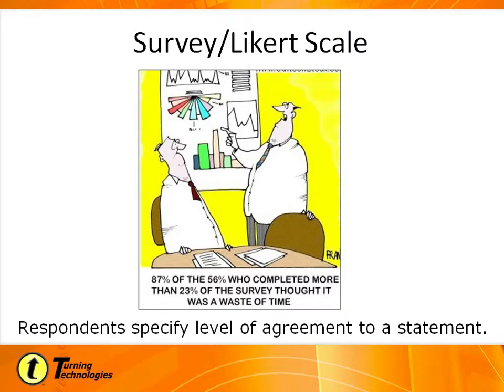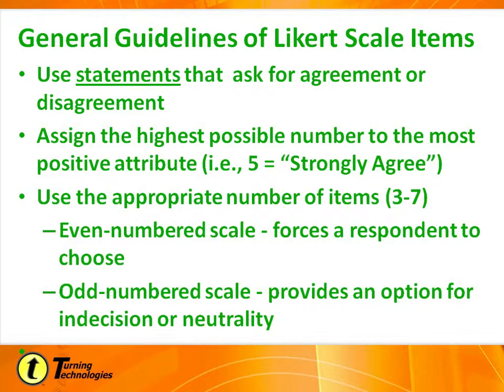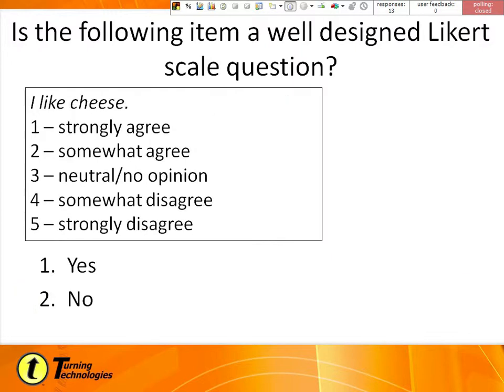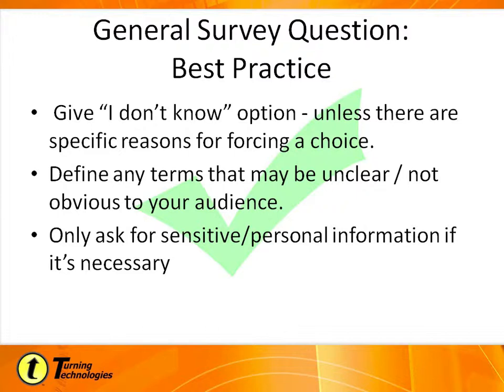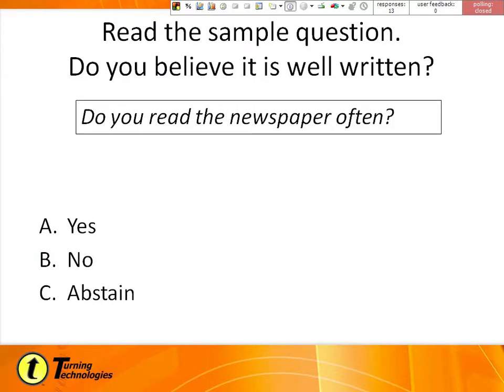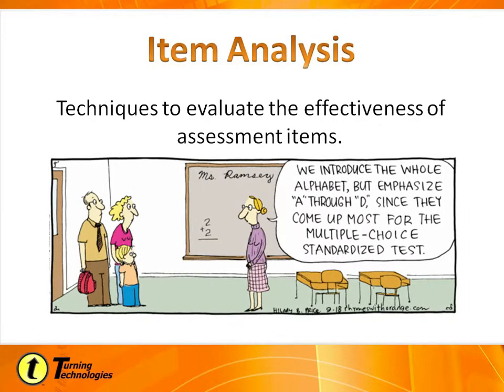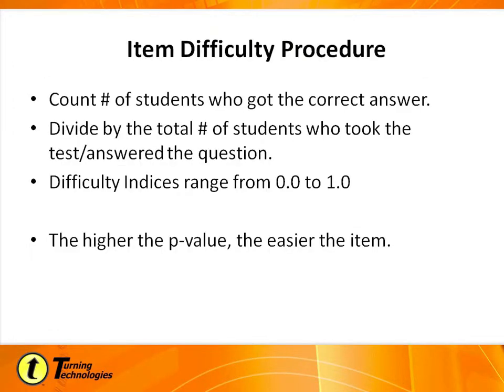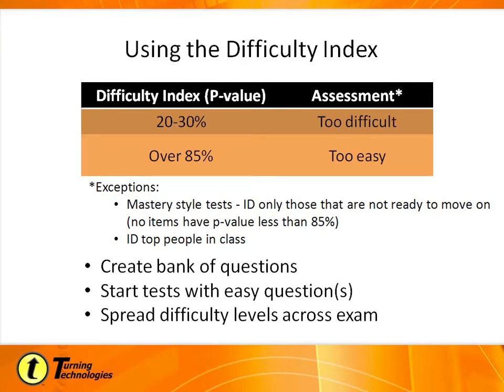TurningPoint: Assessment / Data Analysis - Part 3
Dr. Melinda Micheletto speaks to Eastern Illinois University faculty and staff about item creation, item analysis and utilizing reports in TurningPoint (part 3 of 4).